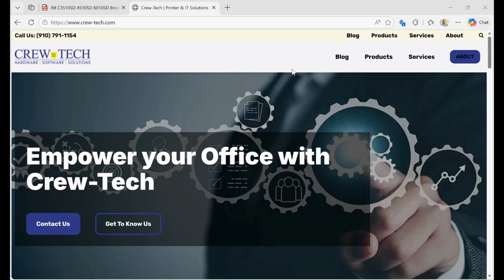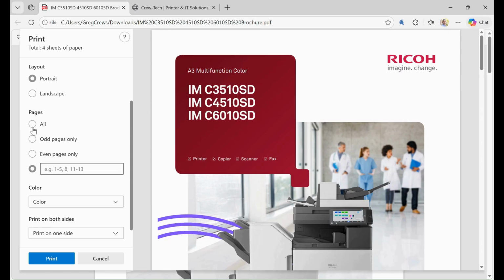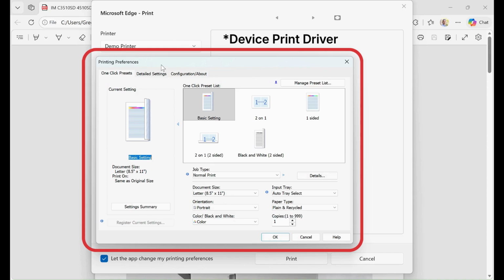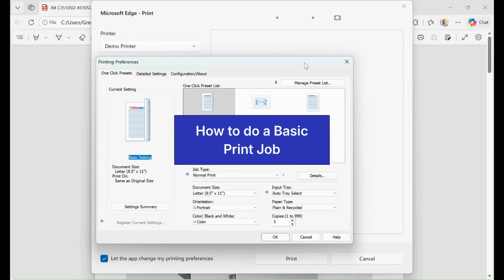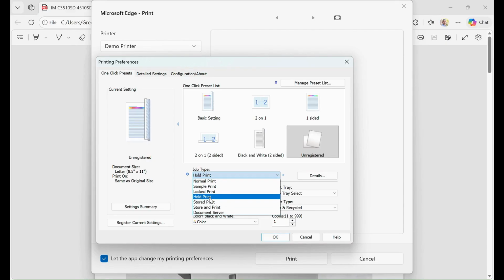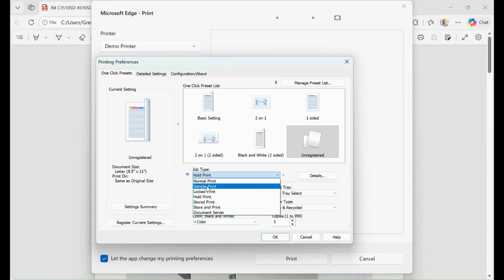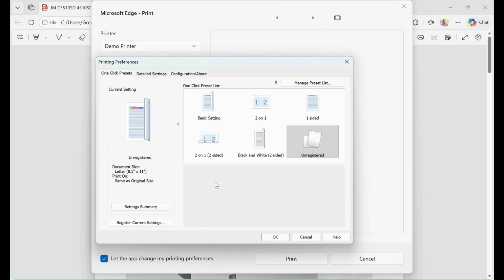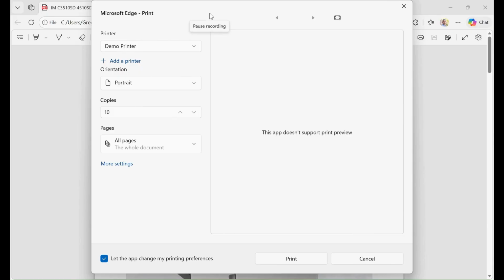Ricoh Print Driver's Demo and How to Set Up a Basic Print Job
Want to better understand print drivers and how to set up a basic print job? In this video, our President, Greg Crews, walks you through the fundamentals of print driver setup and explains the key differences between device-specific print drivers and application-based print drivers.

Whether you're new to office printing or looking to optimize your workflow, this tutorial breaks everything down in a simple, easy-to-follow way.

🔍 What You’ll Learn:
- What a print driver is and why it matters
- The difference between printer drivers vs. application drivers
- Step-by-step guidance on setting up a basic print job

💡 Why It Matters:
Understanding how to properly configure your print drivers can improve print quality, efficiency, and reliability—saving your team time and reducing frustration.

✅ Perfect for: Office admins, IT teams, and anyone responsible for managing printers or print workflows.